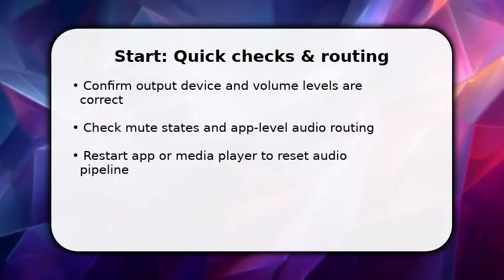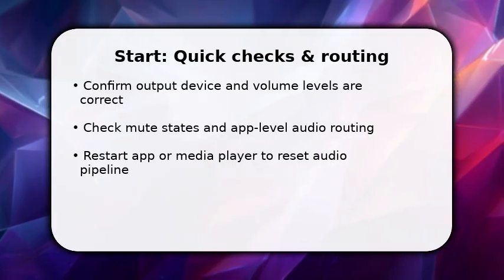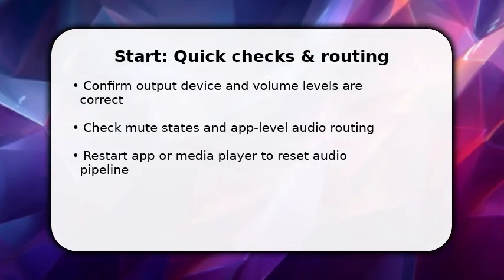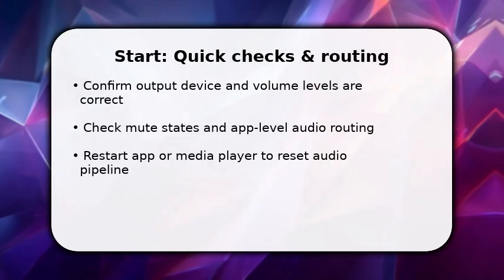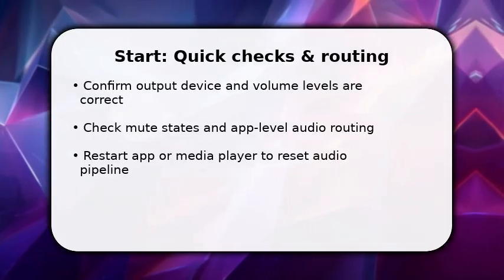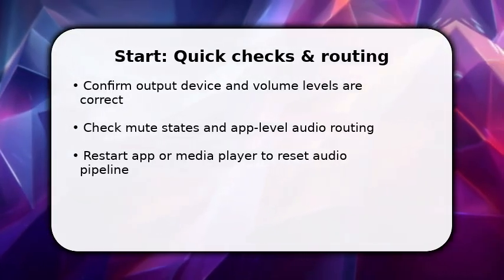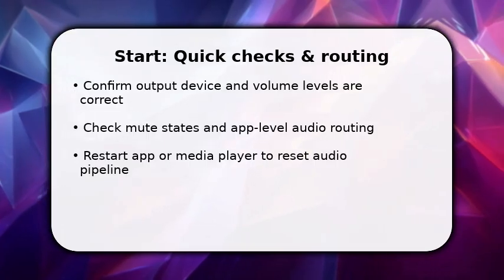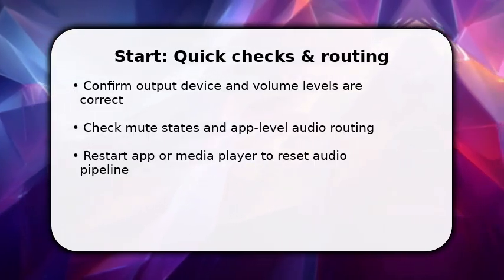How to Fix Media Sound - Full Guide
Discover the ultimate guide to fixing media sound issues on your devices. From troubleshooting common problems like static, distortion, and muffled audio in various formats such as CDs, DVDs, and digital files, this comprehensive video tutorial will equip you with practical solutions.